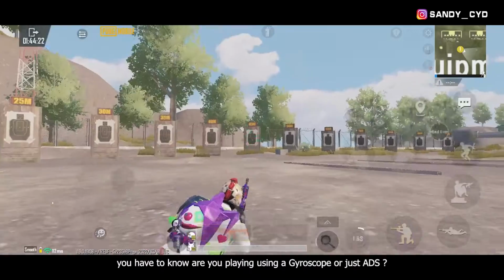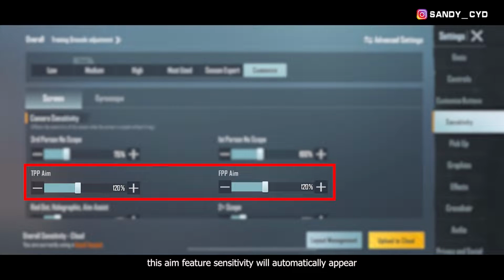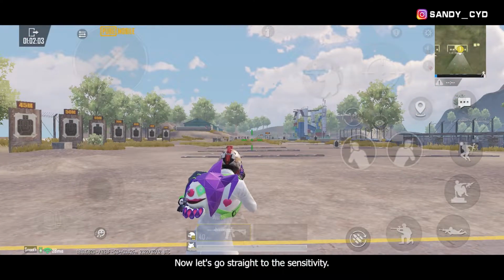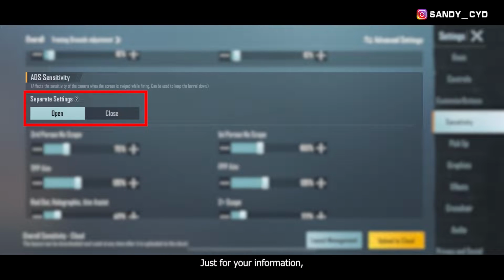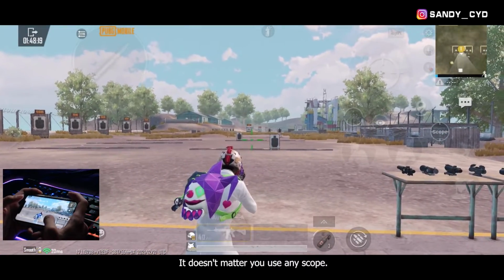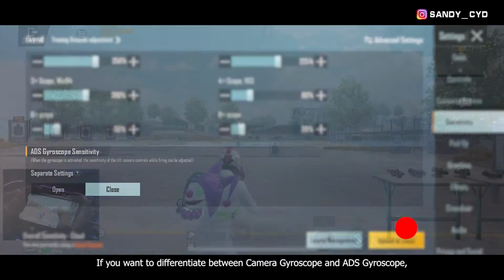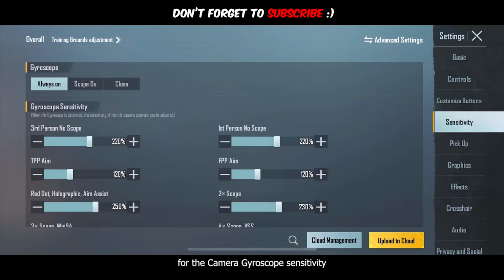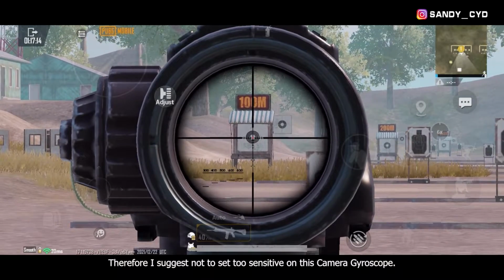BEST SENSITIVITY FOR PUBG MOBILE | BEST SENSITIVITY ZERO RECOIL PUBG MOBILE NEW UPDATE 1.9 APRIL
Hi guys !
I hope this video can be useful for you guys.

*I'm not a pro player.
I made this video because I like to share my experience playing games.